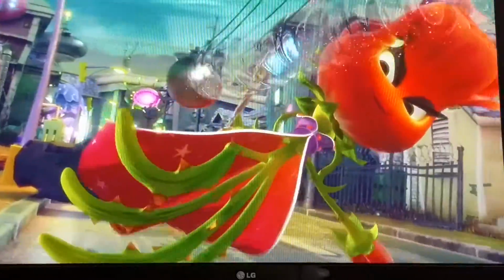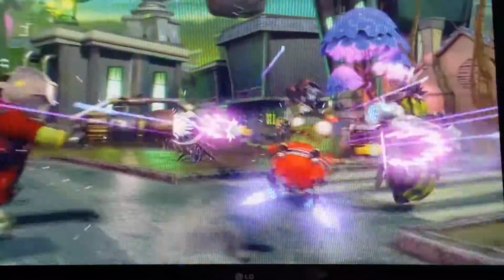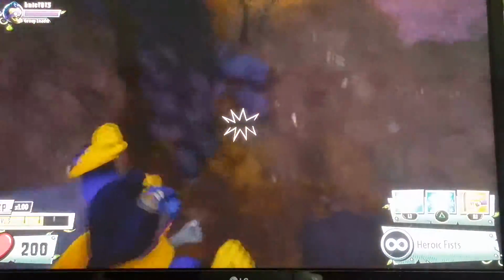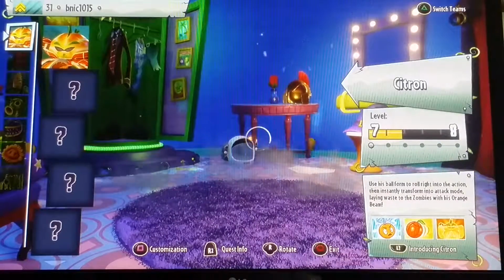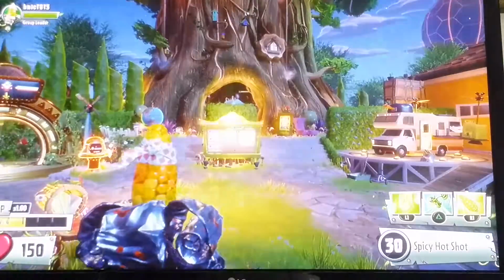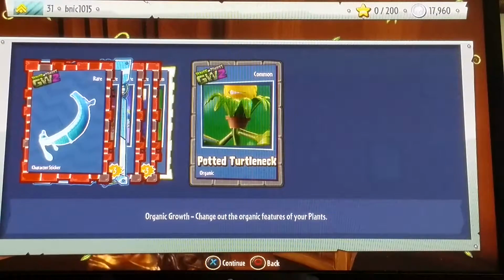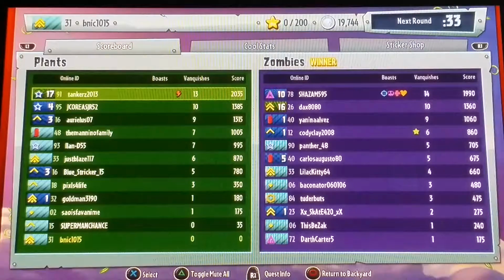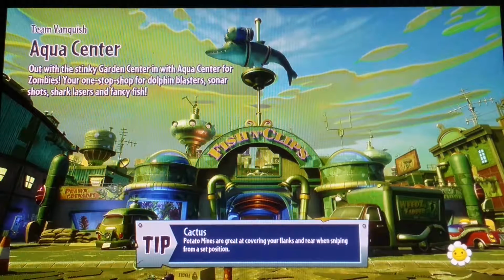Plants Vs. Zombies Garden Warfare 2 #1